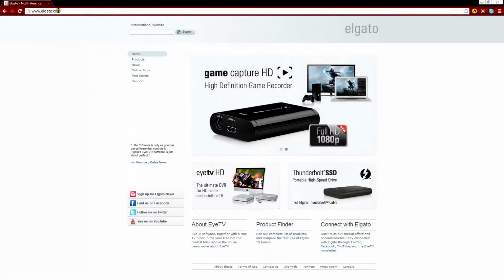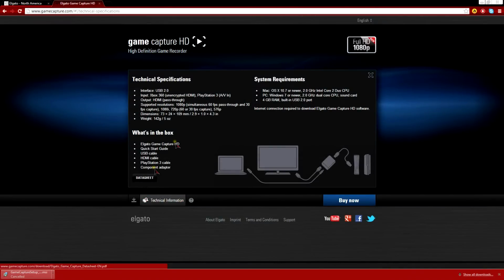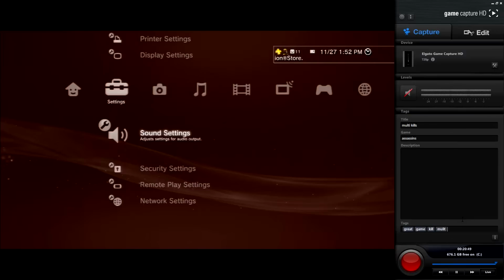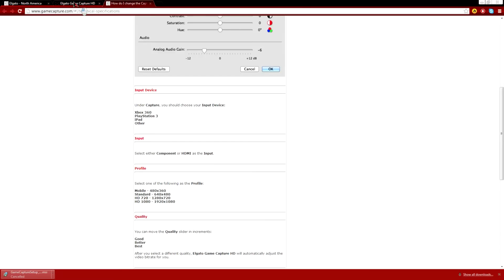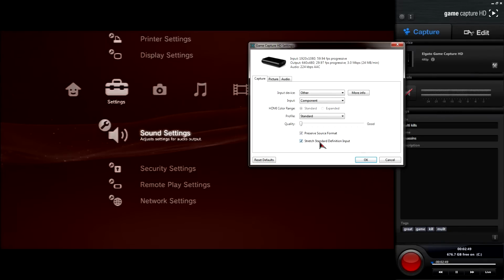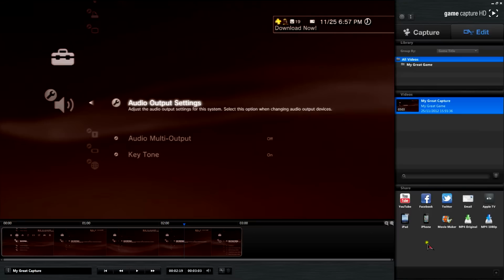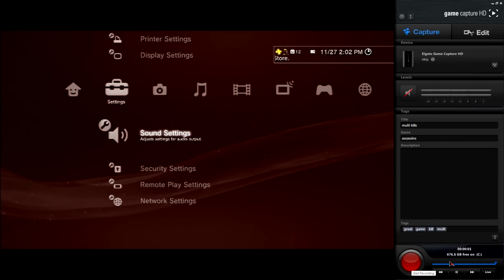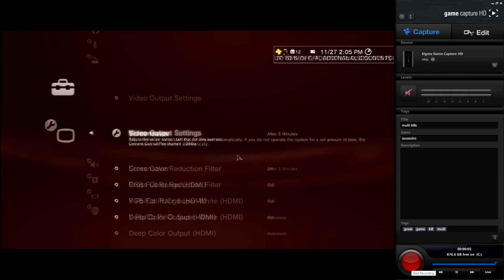My Game Capture Setup:Part2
Showing the physical set up of what goes on with the Elgato Capture card and how i use it to record games.